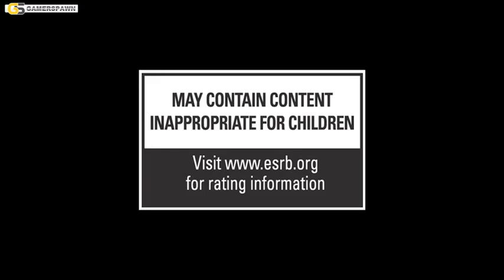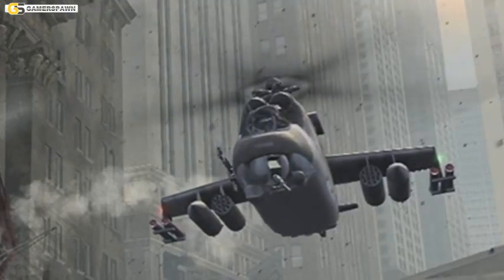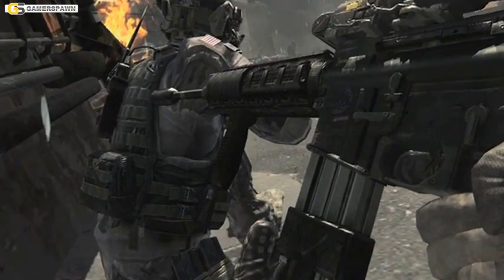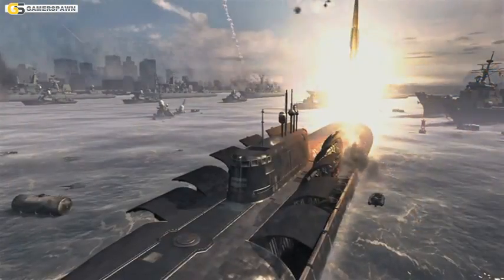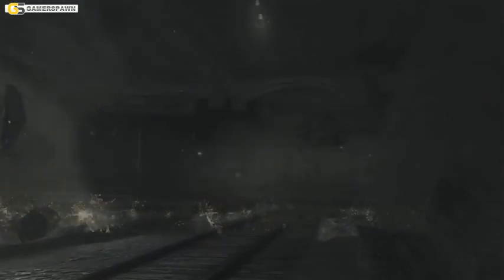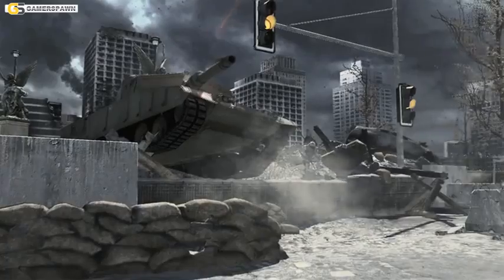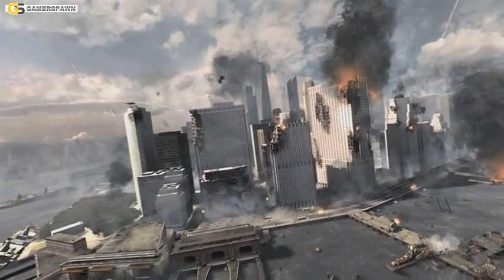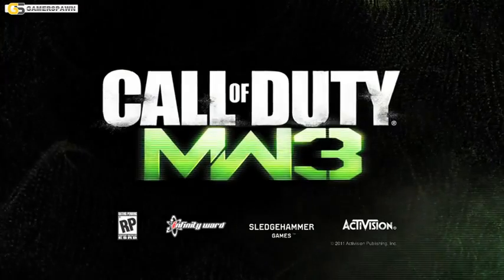Call of Duty Modern Warfare 3 Reveal Trailer Analysis